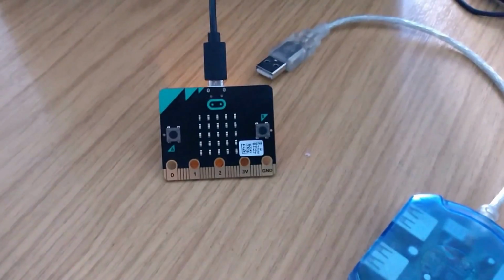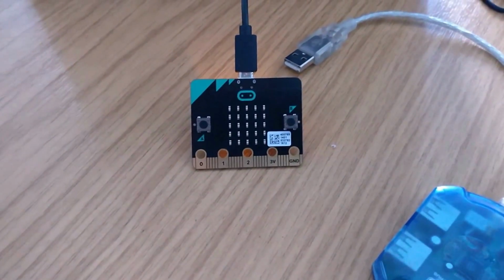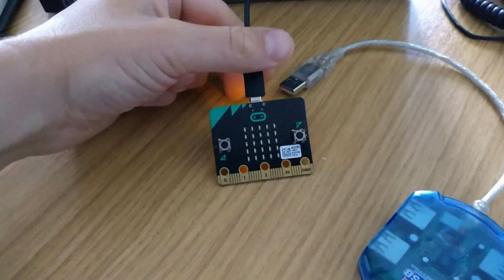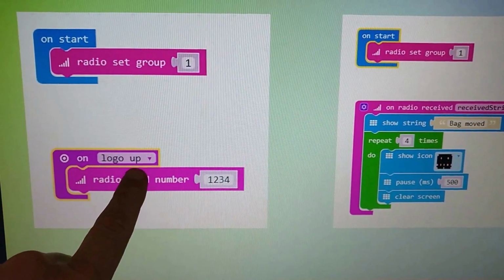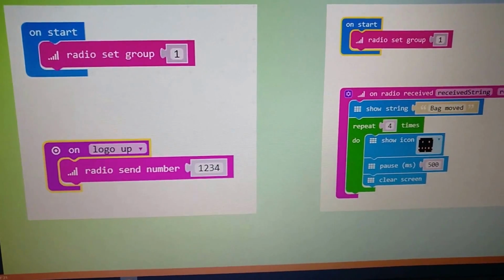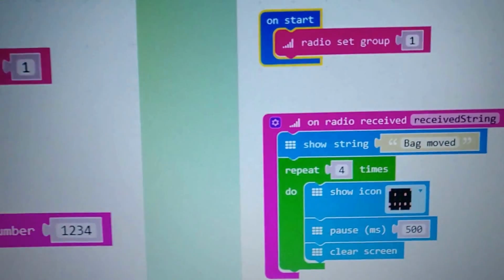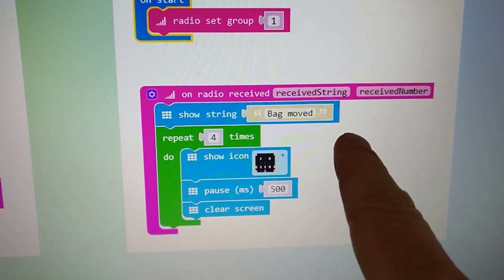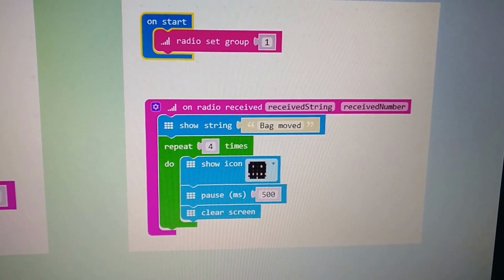micro:bit Radio Bag Alarm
A short video showing you ho to use the BBC micro:bit's radio feature to create a basic bag alarm system.  Notifies you when someone moves or lifts up your bag.  Code included.